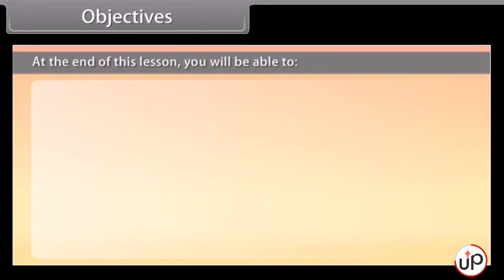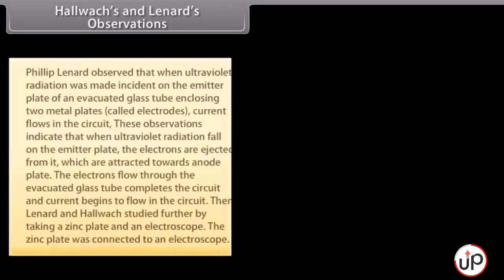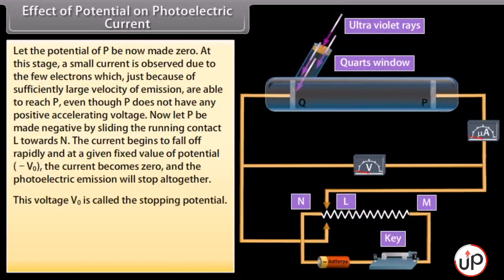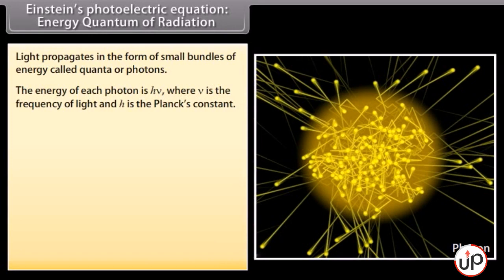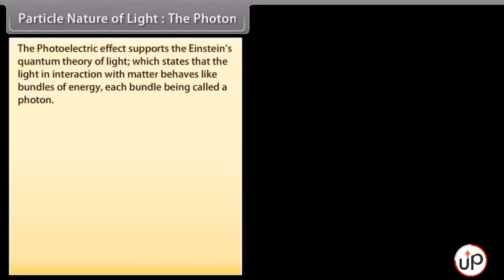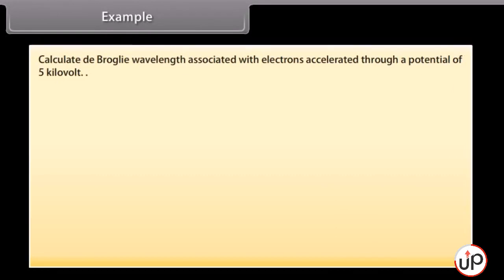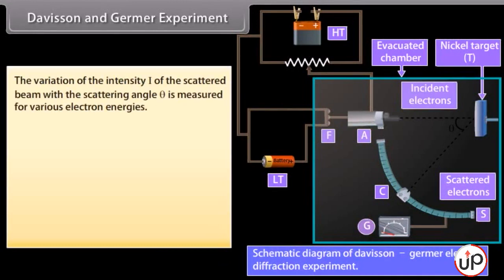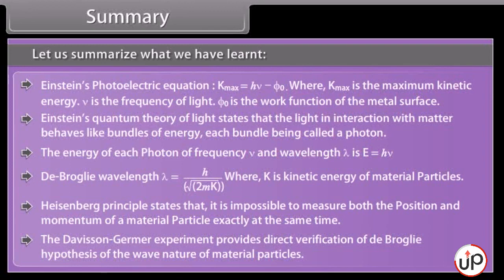Dual Nature of Radiation and Matter | Physics | Chapter-11 | Class-12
In this video, we will be discussing the Dual Nature of Radiation and Matter. We will be explaining how each has its own properties, and how these properties can be used to understand the physical world.